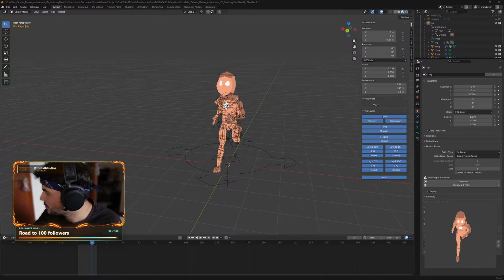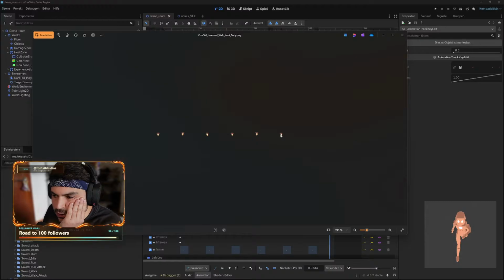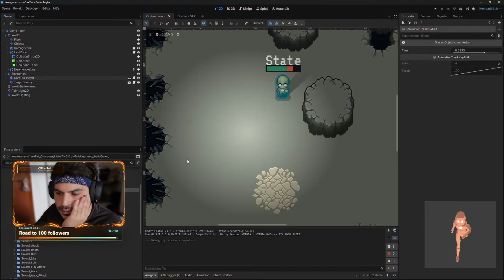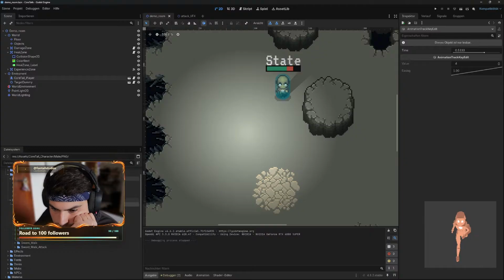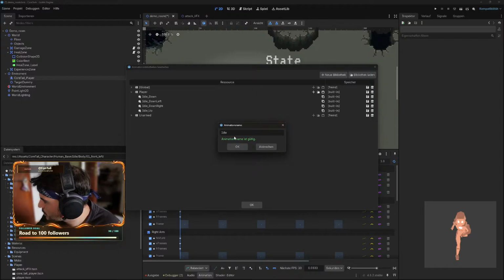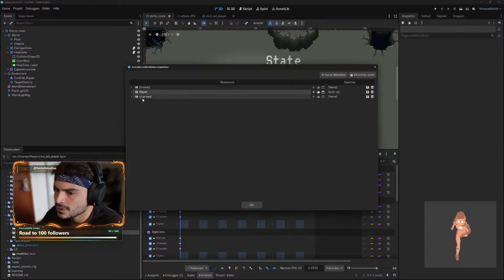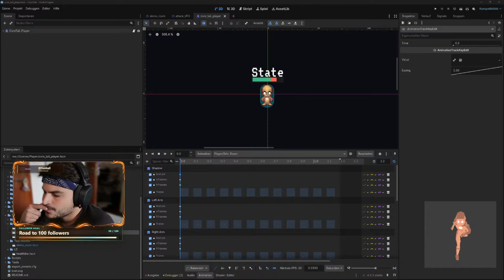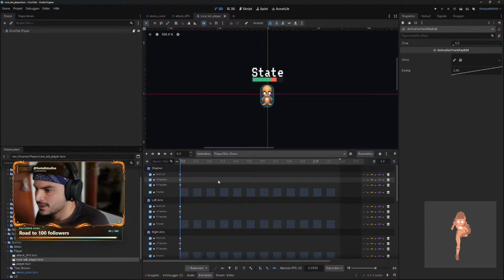Creating my Character Assets | GameDev, Pixel Art, Blender | ENG/GER